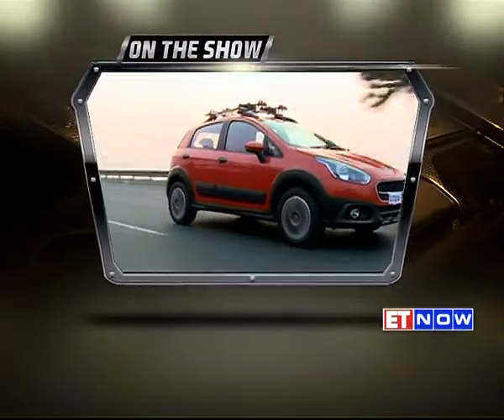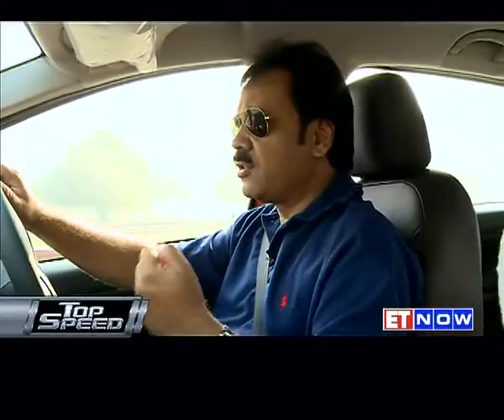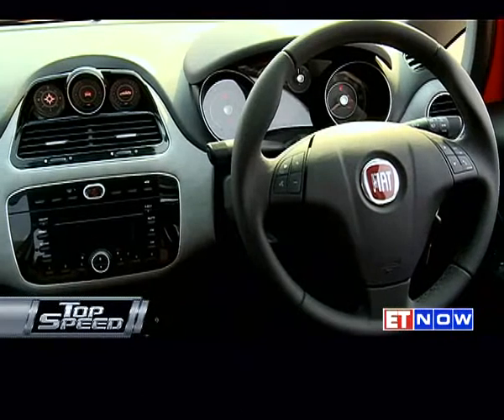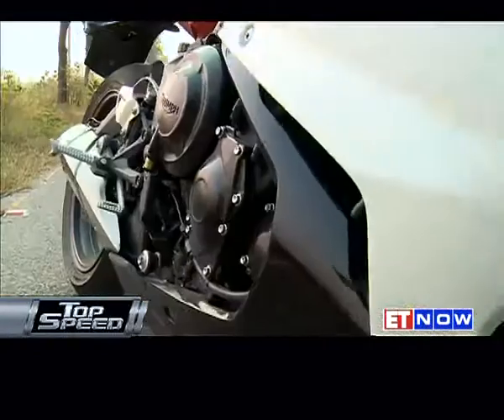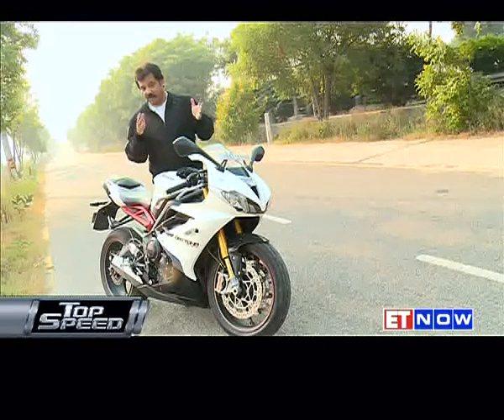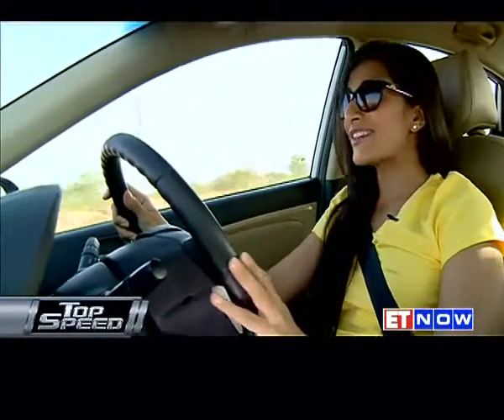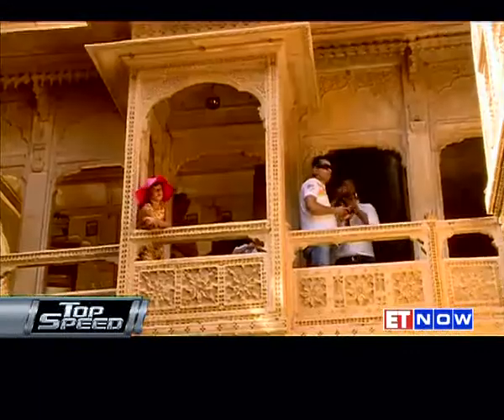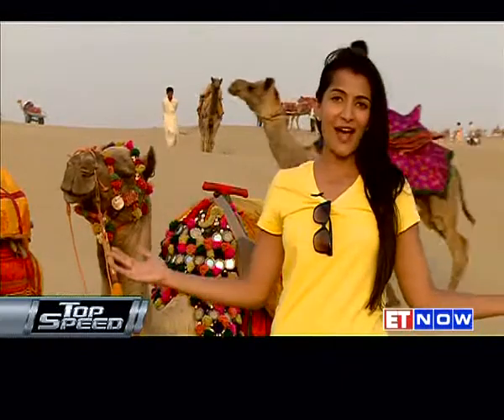Top Speed - Fiat Avventura,Hyundai Verna Fluidic & Triumph Daytona 675R- Features,Price & more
Wwatch: "Kanhaiya Kumar's Full Speech at JNU Campus"

Fiat Avventura, Hyundai Verna Fluidic 1.6 CRDi SX & Triumph Daytona 675R- Features, Price and more.